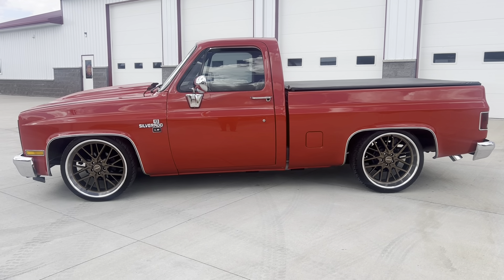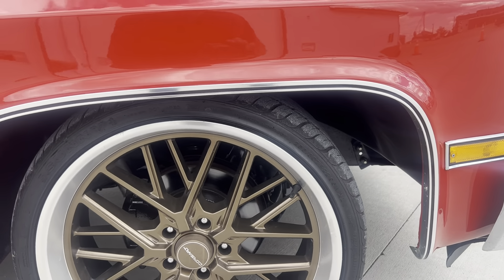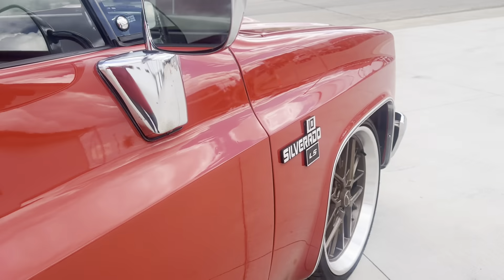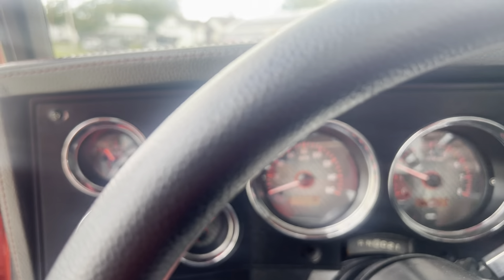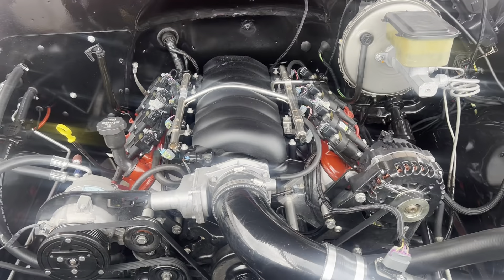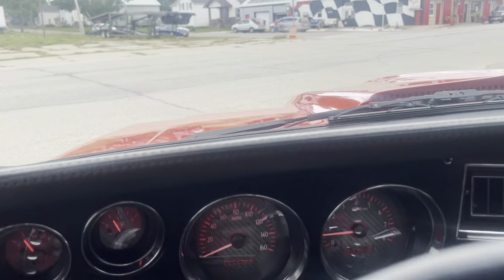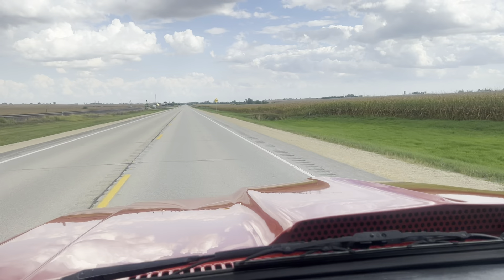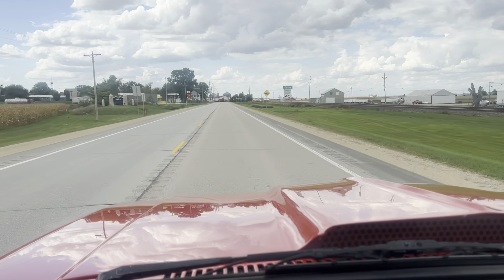1987 Chevrolet R10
1987 Chevrolet R10 beautiful restored truck